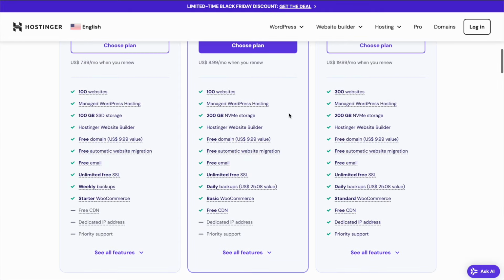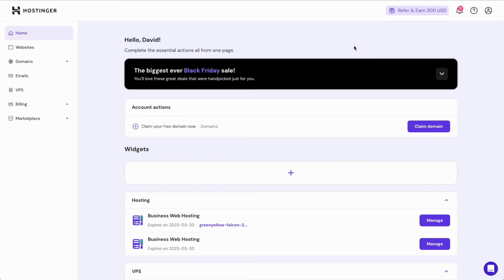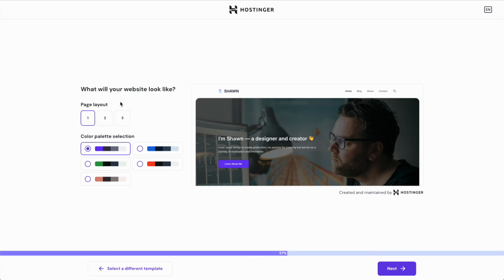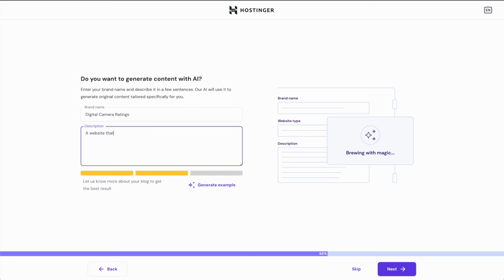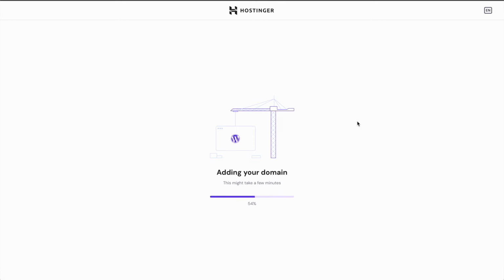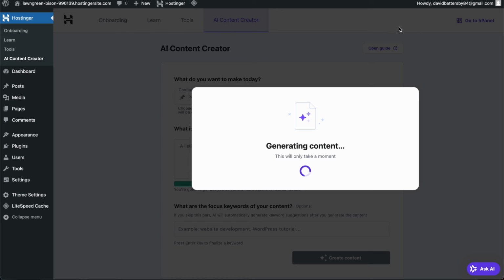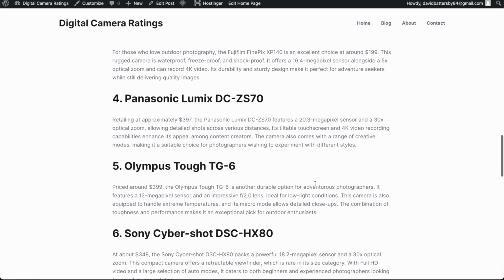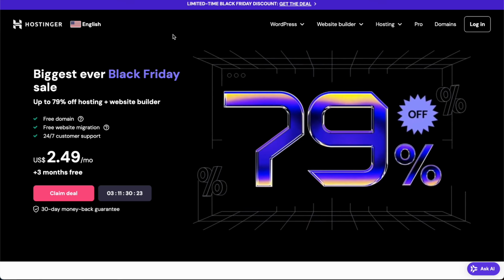The EASIEST way to start a Wordpress blog in 2024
Let me show you how to start a Wordpress blog in in 2024, using new AI driven blog theme by Hostinger. or coupon code DAVIDB to get an additional discount for all Hostinger VPS packages or Shared Hosting Plans.

This Wordpress theme will makes it easy to start a blog in 2024. For a long time, the worst part about starting a Wordpress blog has been that the theme never looks like the demo. You choose the perfect theme, install it and then nothing happens! It's a blank canvas.

Not anymore, with the help of AI we can now launch a new blog without all the hassle. The Hostinger Blog Theme for Wordpress has removed one of the biggest pain points about starting a new website by auto generating blog content, populating featured blog images, categories and more.